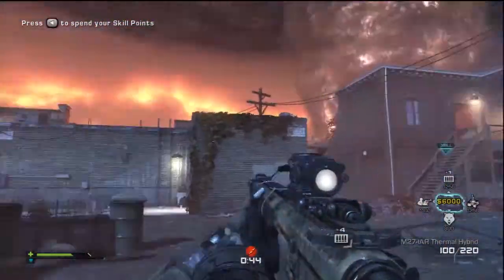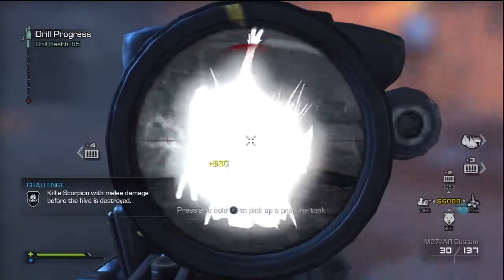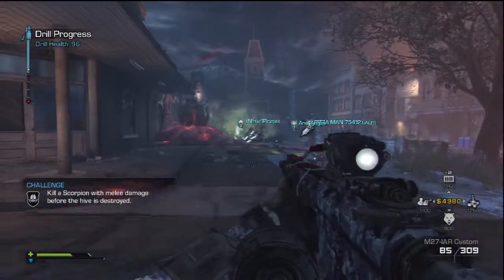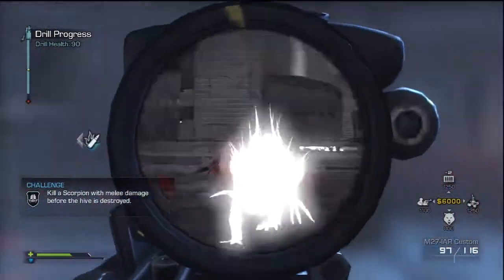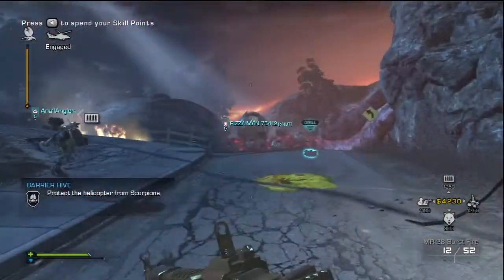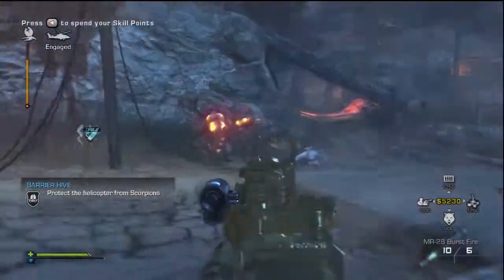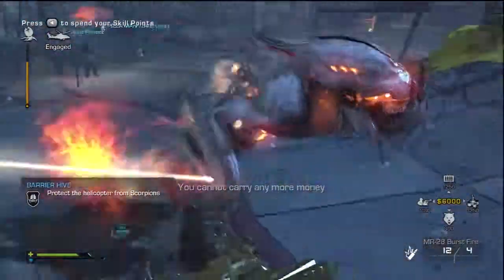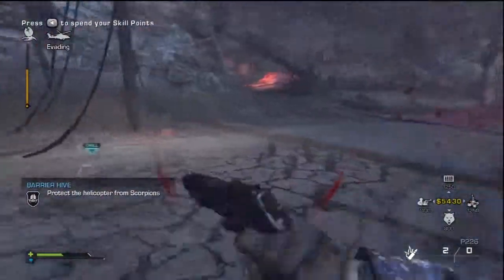Call Of Duty Ghosts Extinction Mode First Impressions!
Our First Impressions of the new extinction mode in Call Of Duty Ghosts.
Tags:Jrewt123 BearNoobyX Productions Call Of Duty Xbox Minecraft Black Ops 2 Zombies 720p